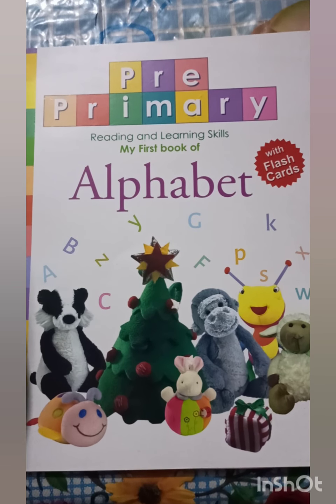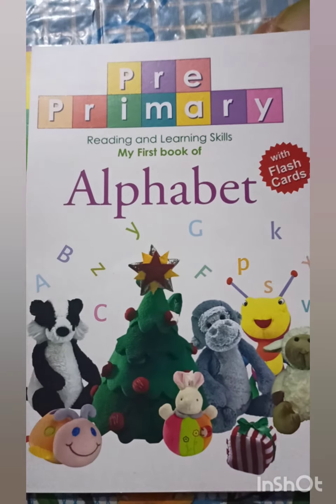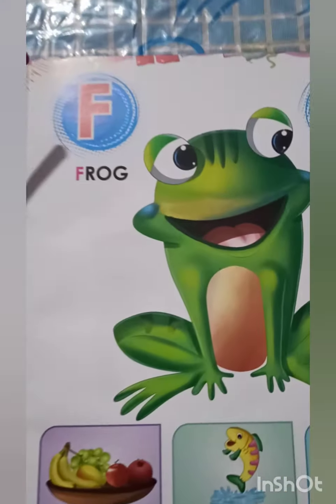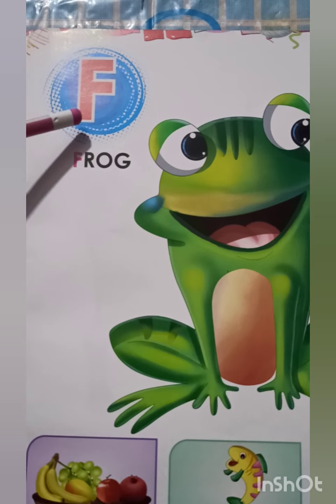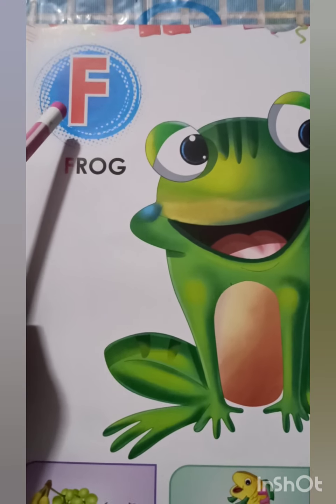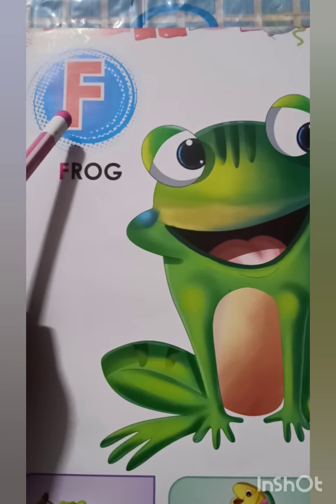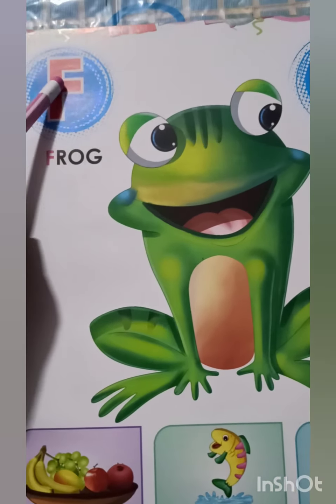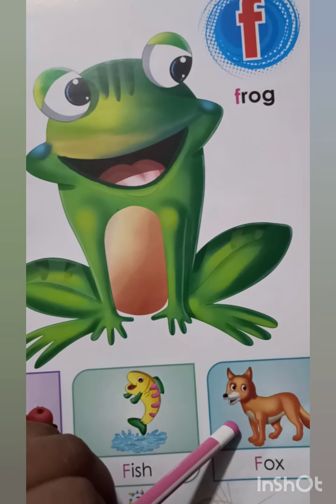English letter 'F' oral and written